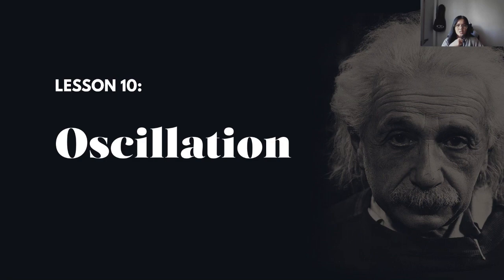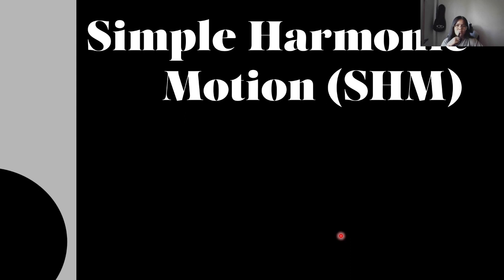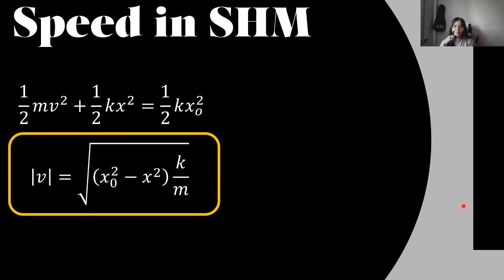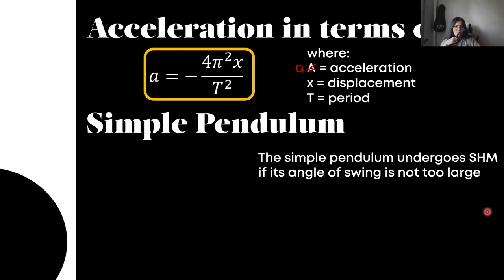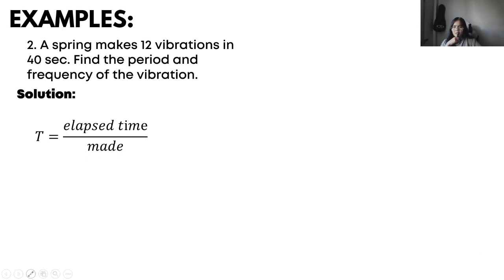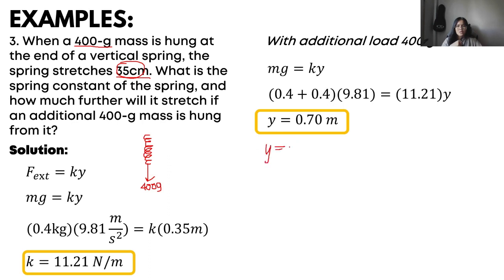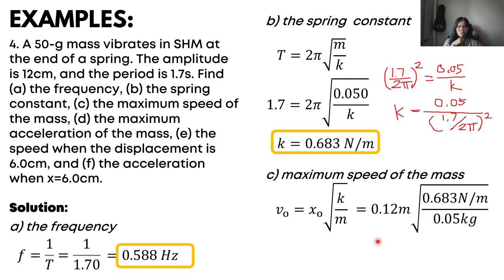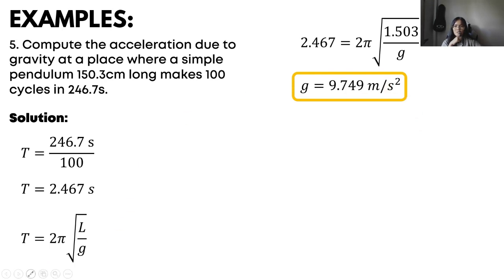Lesson 10 | Oscillation